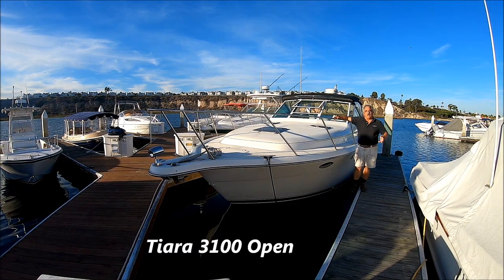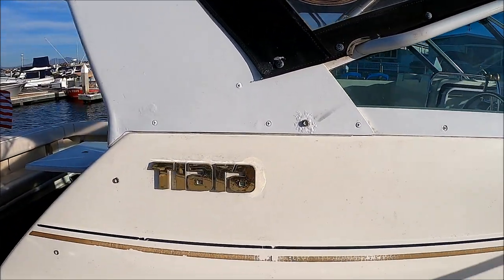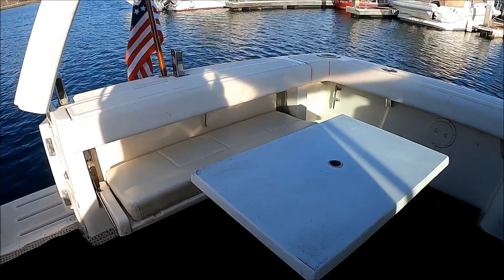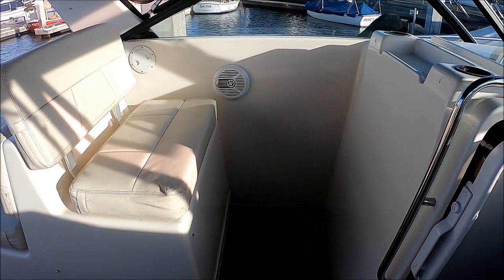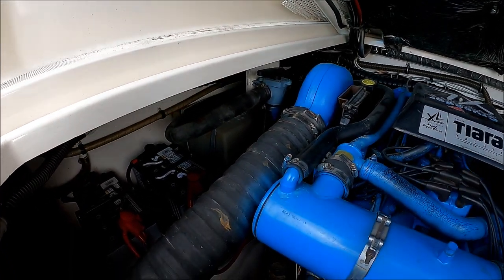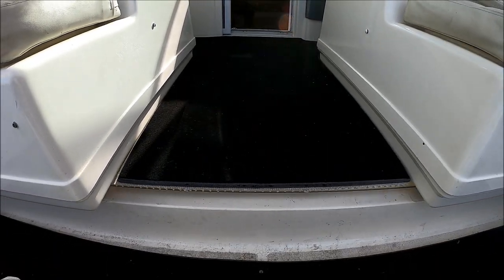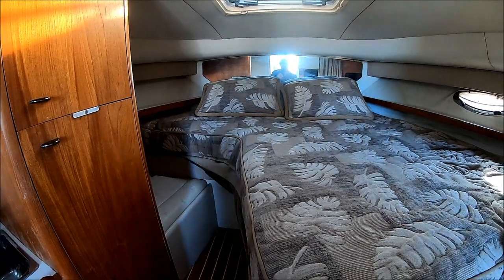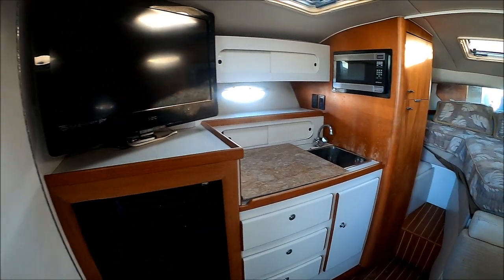Tiara 3100 Open by South Mountain Yachts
for Current Pricing & Availability.
Are you looking for a uniquely and delicately crafted vessel? Then check out this top-of-the-line boat that embodies quality, comfort, and elegance in a timeless fashion. The 3100 Tiara presents herself with the classic lines and timeless sheer from a boat builder with years of experience. This 3100 is designed to be an "all around" cruiser. The cockpit is open so you can place a table for a buffet; chairs to lounge or stow the transom seat for when the boys want to fish.
 The plush interior features berths for 4. There is a large forward berth and the settee converts to another large sleeping area. The interior is finished with teak cabinetry and a teak & holly floor. “Seas the Moment” is well powered with twin Crusader XLI engines, 350 HP EA that are fresh water (Closed cooling) system.  View her today, own her tomorrow!
for lots of photos, full specs and current inventory.